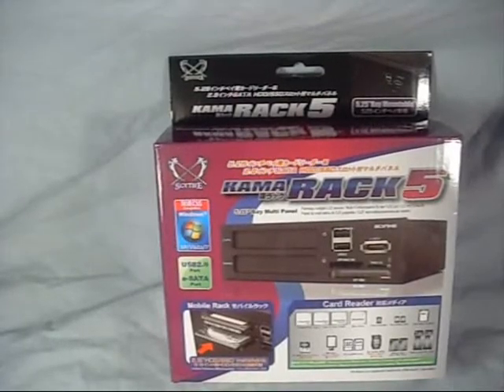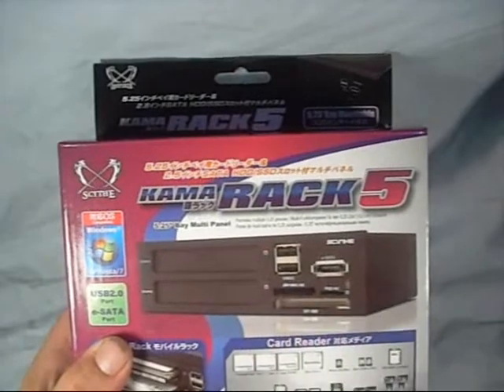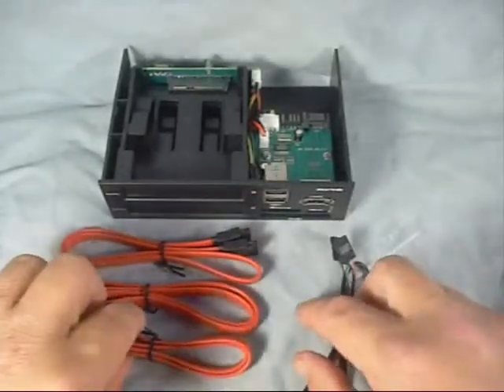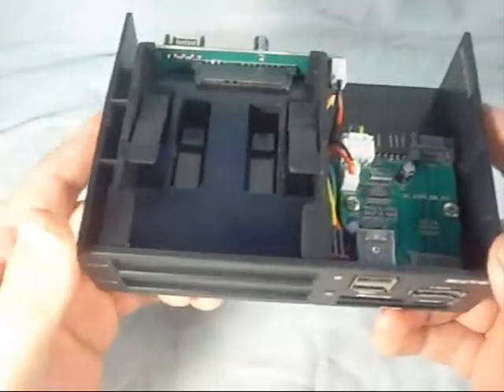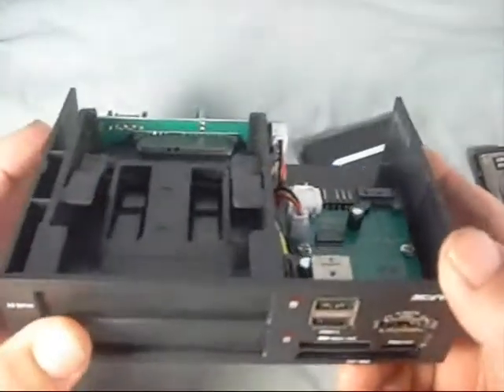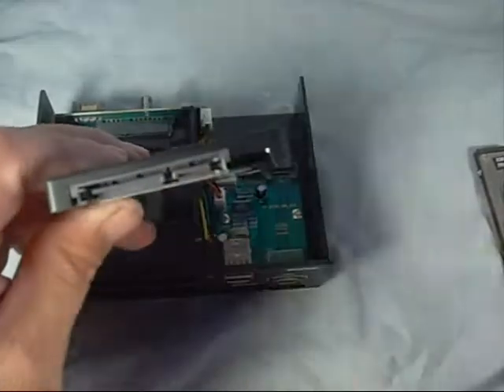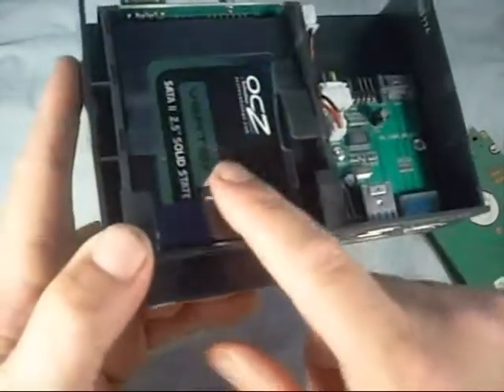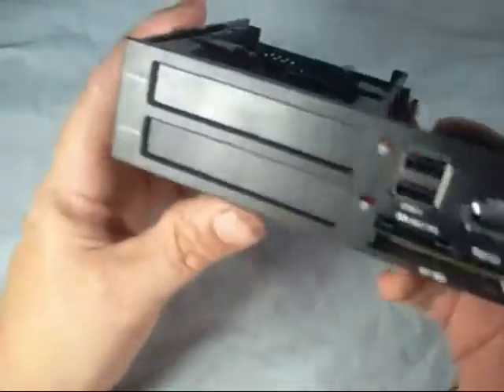Product Showcase Scythe Kama rack 5 (SCKMRK-5)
A wonderful multiport rack for your 5 1/4 bay that will add a card reader external USB and E-SATA port as well as 2- 2 1/2 drive bays.